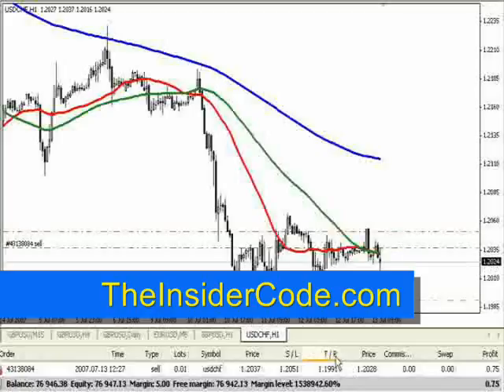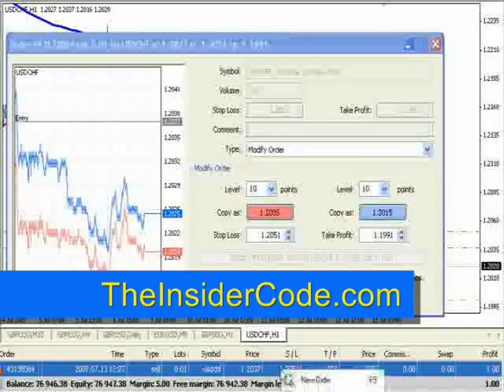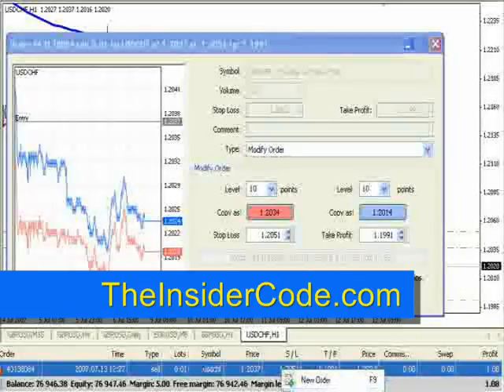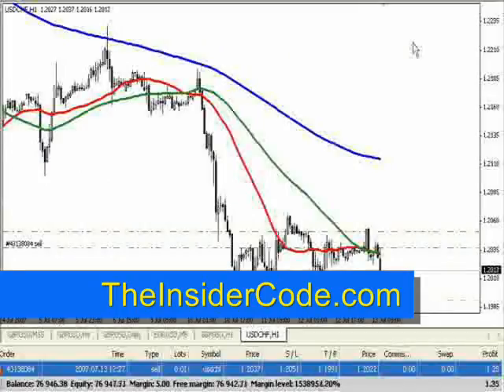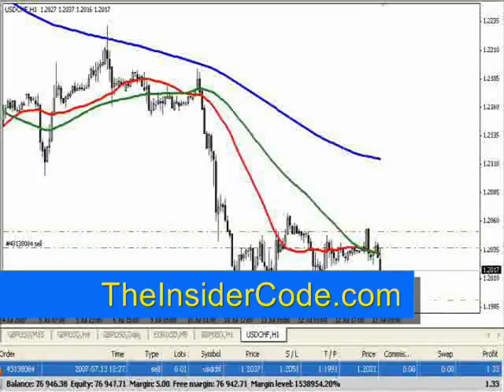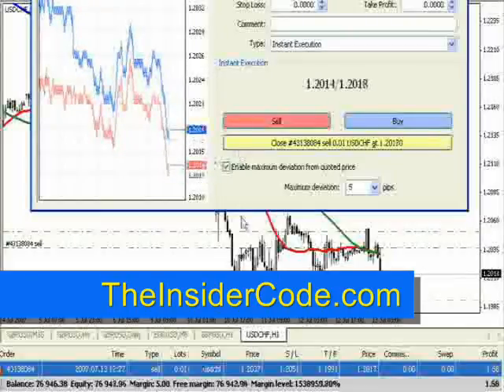Forex Trading Strategy - TheInsiderCode.com Mac X pt.8e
- Forex Trading Strategy - pt.8e with Forex Expert Mac X of The Insider Code.